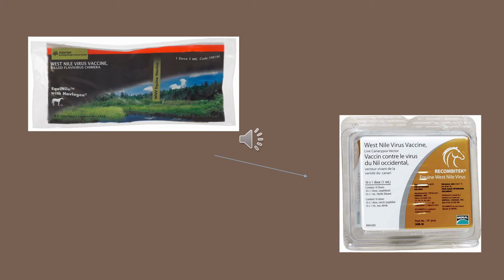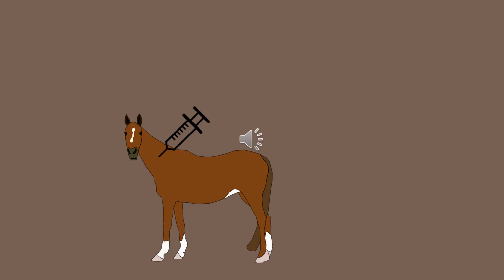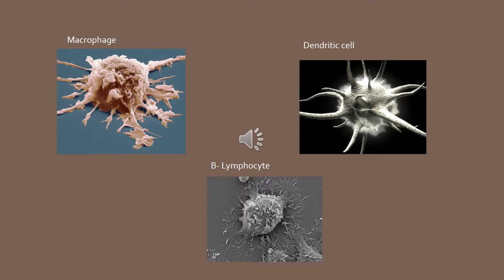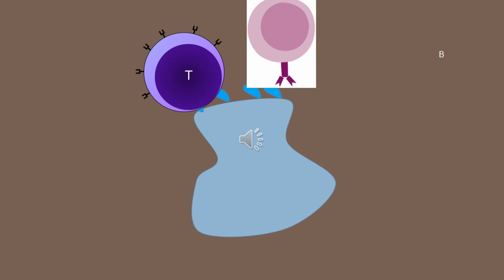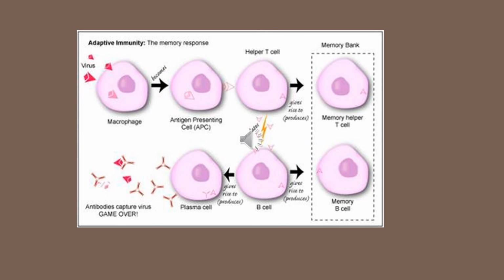Case study 4